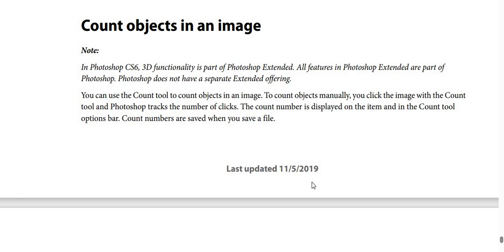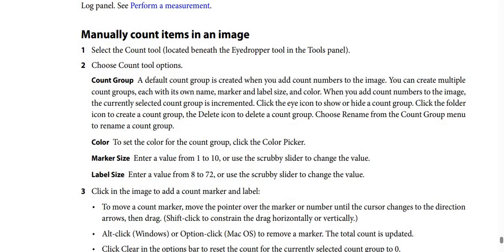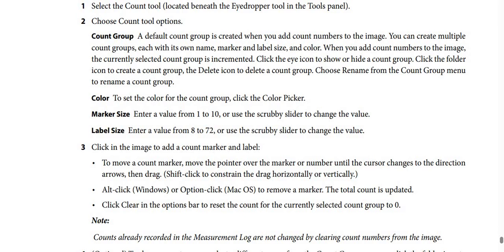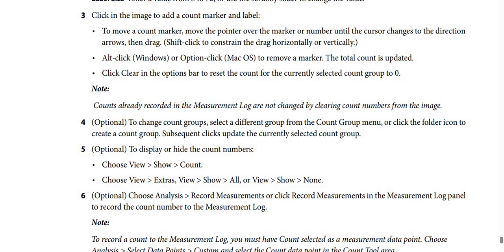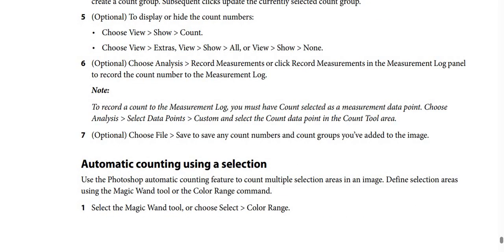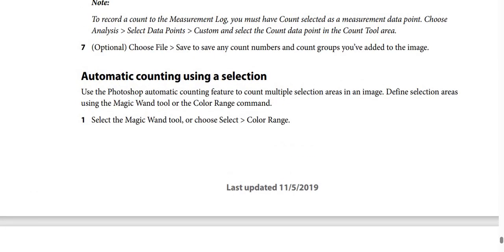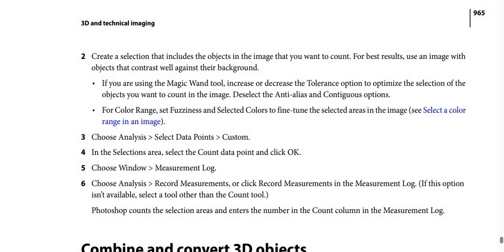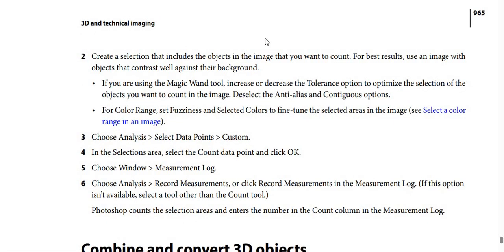Count Objects In an Image In Photoshop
You can use the Count tool to count objects in an image. To count objects manually, you click the image with the Count tool and Photoshop tracks the number of clicks. The count number is displayed on the item and in the Count tool options bar. Count numbers are saved when you save a file.

Photoshop can also automatically count multiple selected areas in an image, and record the results in the Measurement Log panel. See Performing a measurement.

Manually count items in an image
Select the Count tool (located beneath the Eyedropper tool in the Tools panel).
Choose Count tool options.
 Count Group
A default count group is created when you add count numbers to the image. You can create multiple count groups, each with its own name, marker and label size, and color. When you add count numbers to the image, the currently selected count group is incremented. Click the eye icon to show or hide a count group. Click the folder icon to create a count group, the Delete icon to delete a count group. Choose Rename from the Count Group menu to rename a count group.

 Color
To set the color for the count group, click the Color Picker.

 Marker Size
Enter a value from 1 to 10, or use the scrubby slider to change the value.

 Label Size
Enter a value from 8 to 72, or use the scrubby slider to change the value.

Click in the image to add a count marker and label:

To move a count marker, move the pointer over the marker or number until the cursor changes to the direction arrows, then drag. (Shift-click to constrain the drag horizontally or vertically.)

Alt-click (Windows) or Option-click (Mac OS) to remove a marker. The total count is updated.

Click Clear in the options bar to reset the count for the currently selected count group to 0.
(Optional) To change count groups, select a different group from the Count Group menu, or click the folder icon to create a count group. Subsequent clicks update the currently selected count group.
(Optional) To display or hide the count numbers:

Choose View Then Select Show Then Select Count.

Choose View Then Select Extras, View Then Select Show Then Select All, or View Then Select Show Then Select None.

(Optional) Choose Analysis Then Select Record Measurements or click Record Measurements in the Measurement Log panel to record the count number to the Measurement Log.
(Optional) Choose File Then Select Save to save any count numbers and count groups you’ve added to the image.